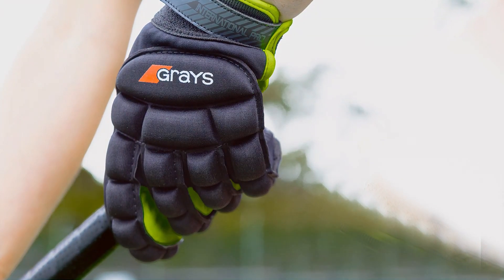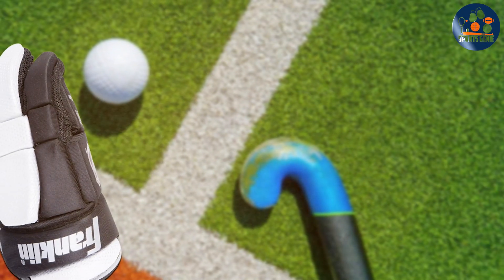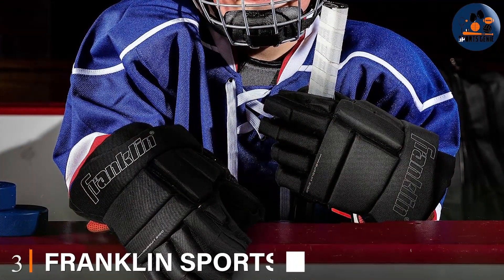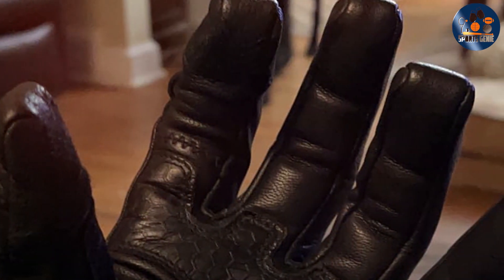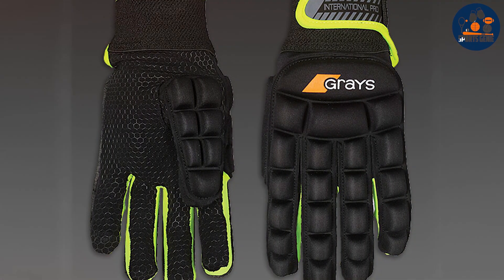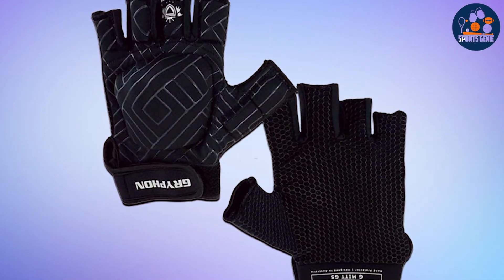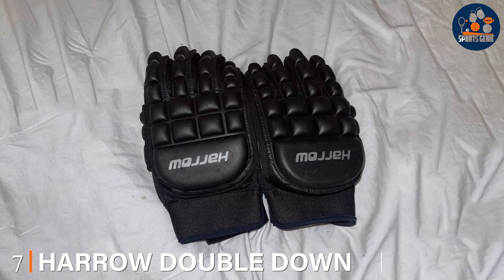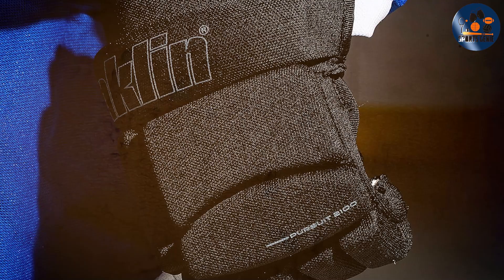2024’s Best Hockey Gloves for Performance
Top 7 Best Hockey Gloves in 2024

Links to the Best Hockey Gloves we listed in today's Hockey Glove review video:

1 . Franklin Sports NHL Kids Street Hockey Gloves: Padded & Durable
2 . GRAYS Black Left Medium Field Hockey Gloves: Fingerless
3 . Franklin Sports 10" Youth Ice Hockey Gloves: Thumb Lock System
4 . BLACKHAWK S.O.L.A.G. Stealth Glove: Large Size
5 . GRAYS Black Left Small Field Hockey Gloves: International Pro
6 . GRYPHON G-Mitt G5 Field Hockey Gloves: 2023 Edition
7 . Harrow Double Down Field Hockey Gloves: Review

What are the Best Hockey Gloves in 2024?

In today's video we reviewed the Top 7 Best Hockey Gloves on the market in 2024. We made this list based on our personal opinion and we ranked them in no particular order, after doing our research based on their prices, quality, durability, brand reputation and many more.

After watching this video you will know which are the best budget, top selling and top rated Hockey Glove on the market today.

If you choose from this list you can be sure that you buy one of the best Hockey Gloves available today.